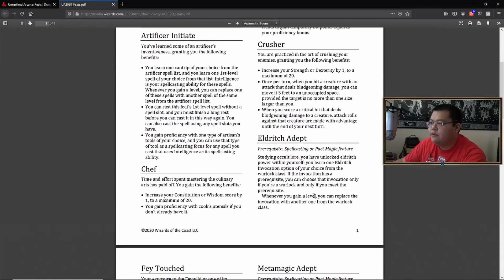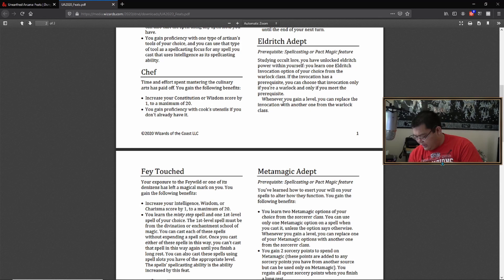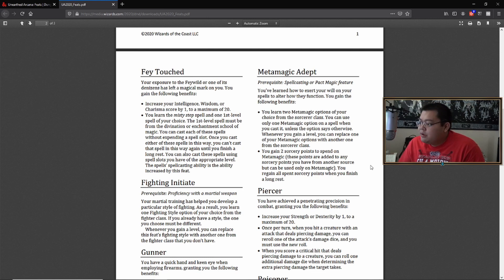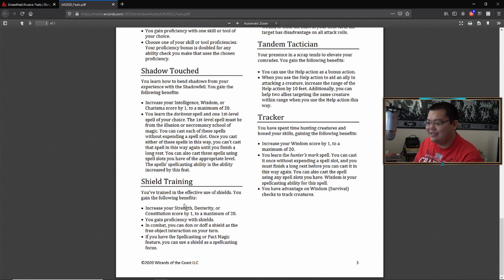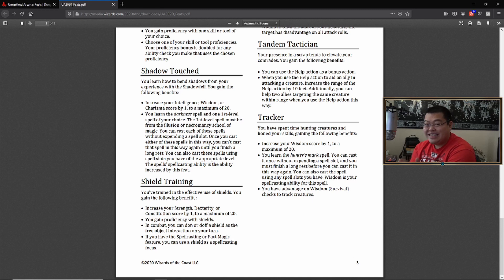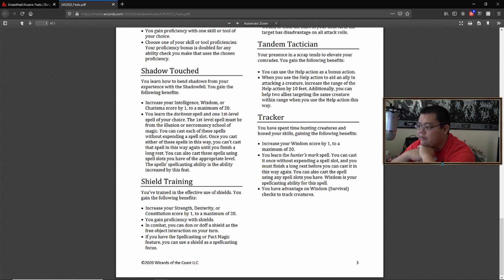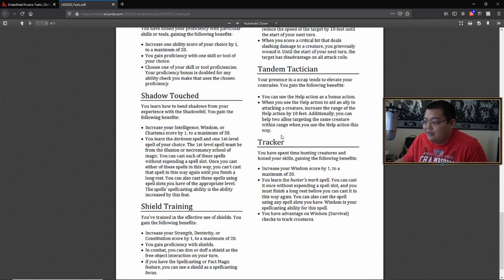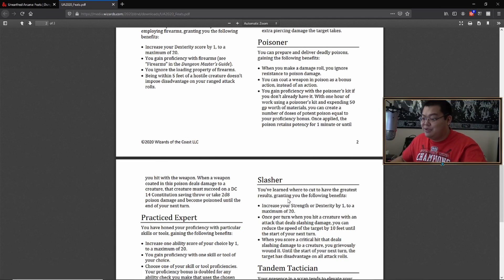Will these FEATS be in Tasha's Cauldron of Everything?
In today's video, I look at Unearthed Arcana Feats for the first time and speculate whether or not these feats will appear in Tasha's Cauldron of Everything. I originally wanted to go through all of them but then this video would be wayyyy too long.

I stream every Monday, Wednesday, Friday on Twitch.tv/talesofoctavia

THEME SONG: "It's a Lifestyle" by Harris Heller

LOOKING FOR SOME NEW DICE? If you are, consider checking out Every purchase gives our channel a commission and helps grow our content.
SOCIALS
Description tags: ttrpg, dnd5e, tasha